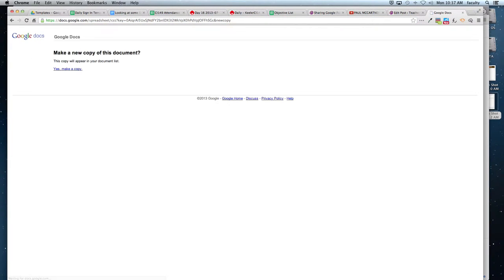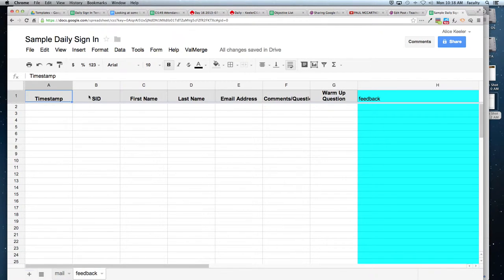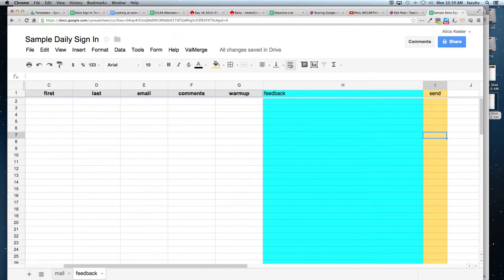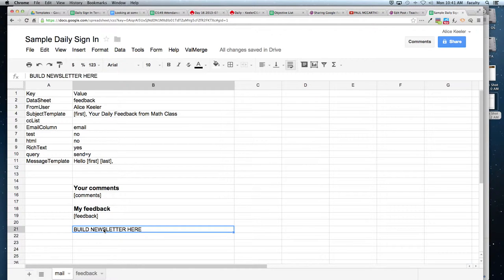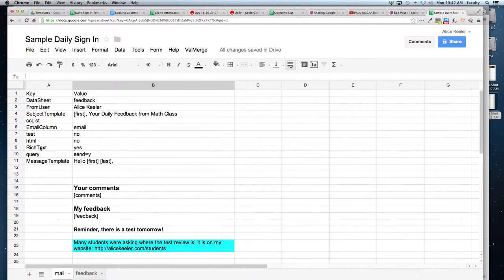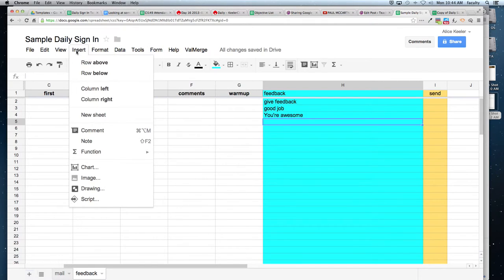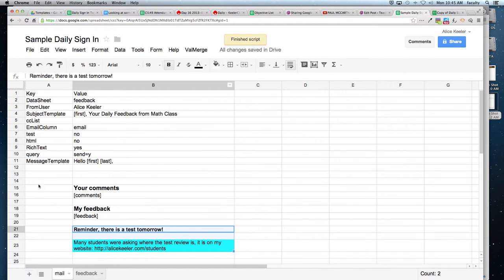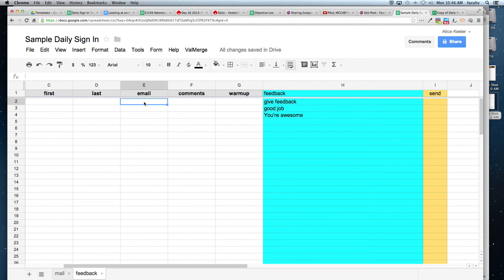Using ValMerge to give daily feedback to students